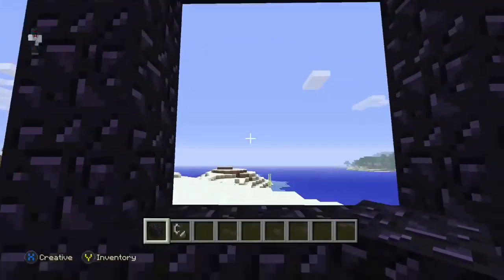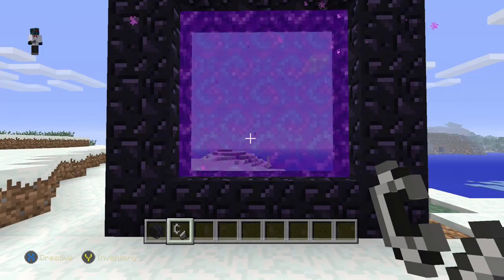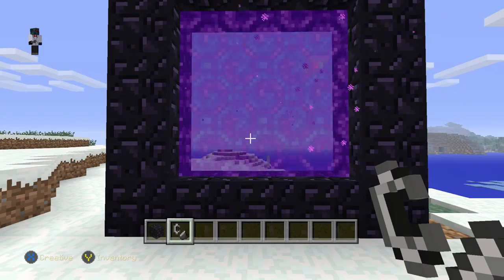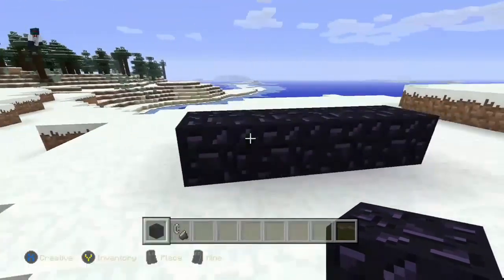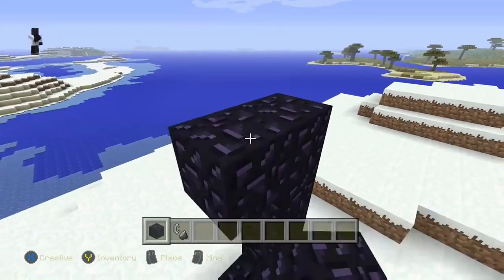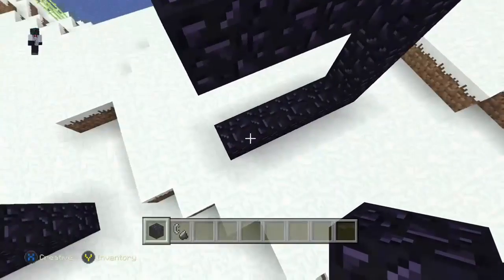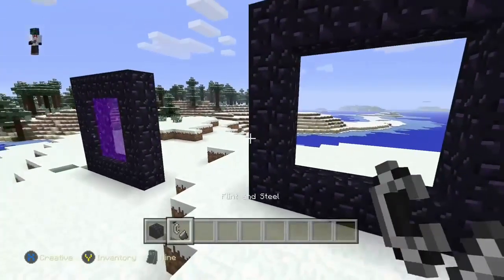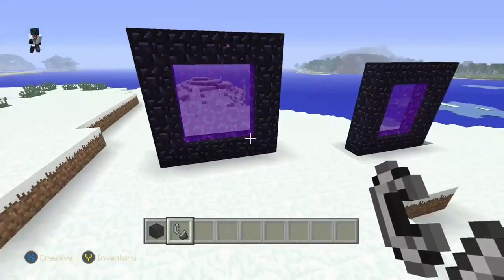Minecraft Nether Portal Tutorial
With your boy Shotzzzz